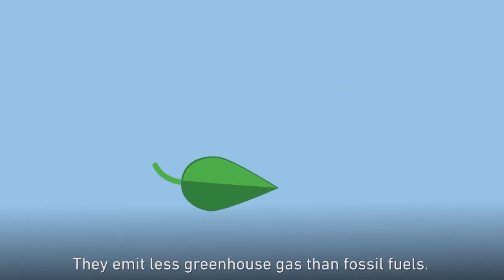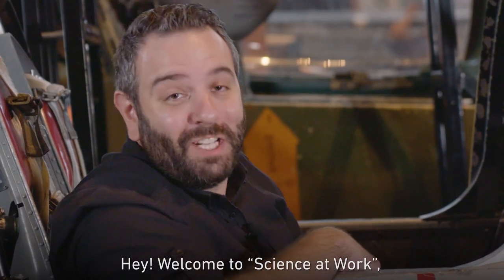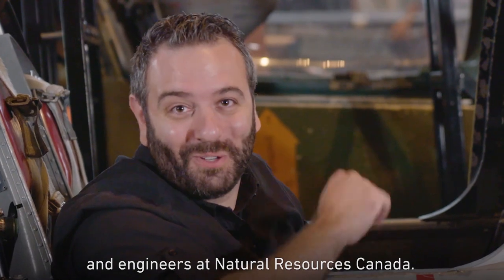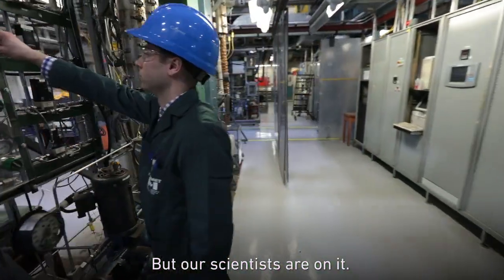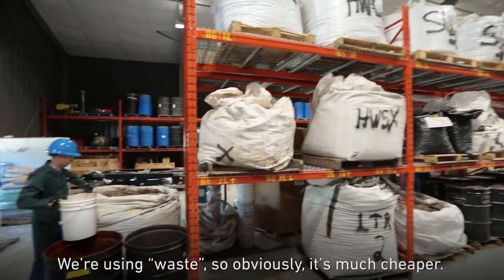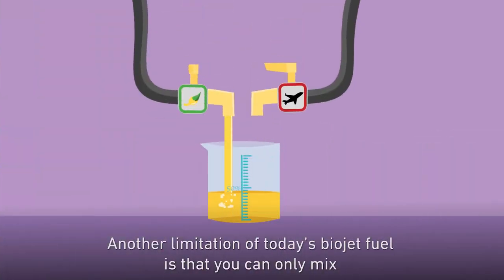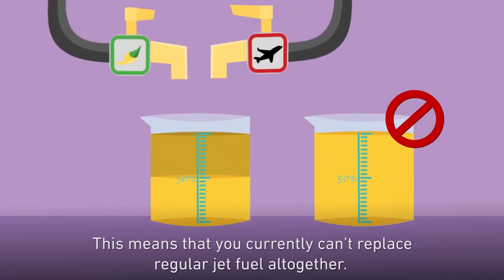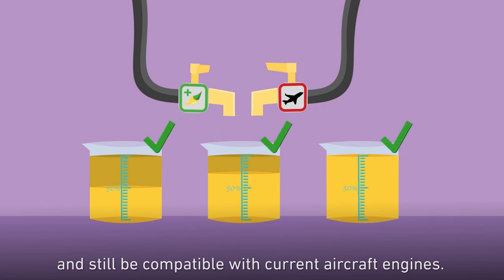Can Airplanes Fly on Wood Chips? The next generation of biofuel (Science at Work)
Biofuels are renewable and emit less greenhouse gas than fossil fuels. However, the current generation of biojet fuel has its limitations. Natural Resources Canada scientists are perfecting a method that converts agriculture and forest wastes into a type of biojet fuel that meets the requirements of the aviation industry.